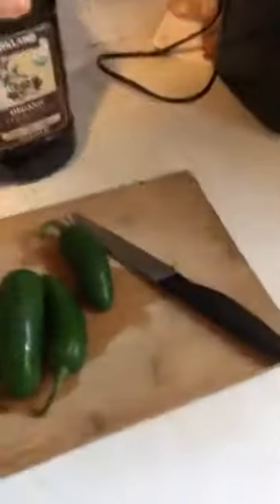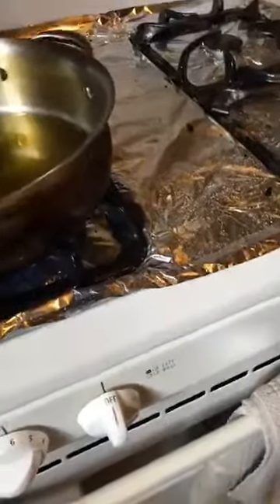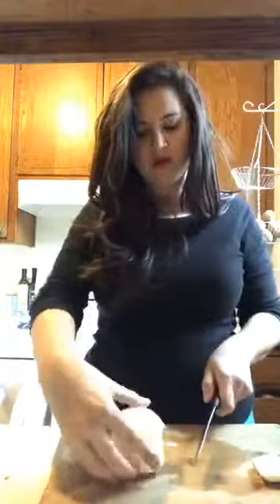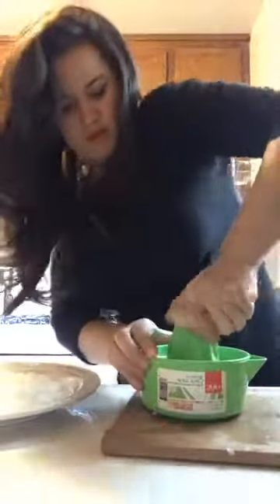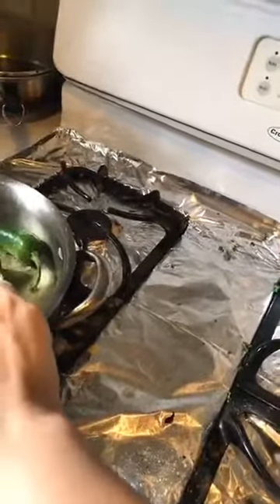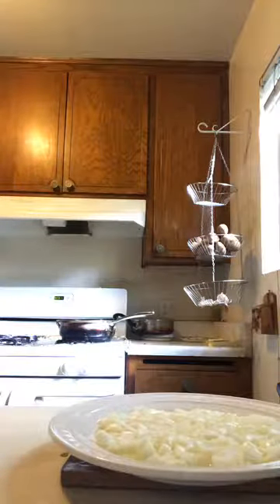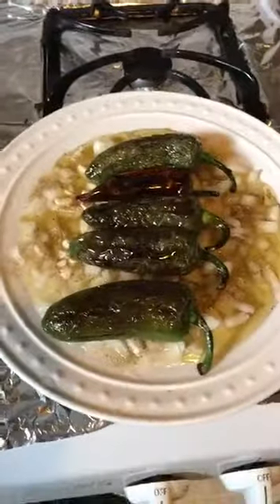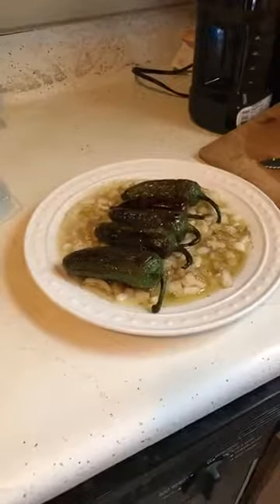Incredible Smoky Jalapenos over Lemony Onions!